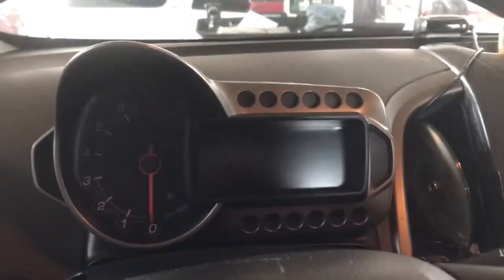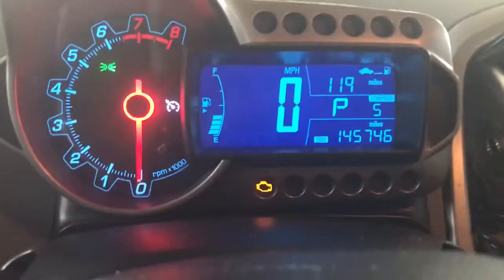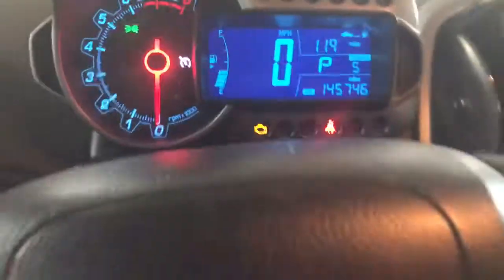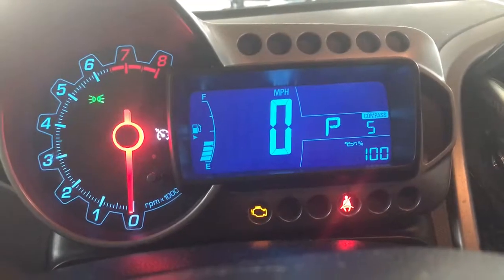Code 82 Chevy Sonic 2013 (Oil Life Reset)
How to reset code 82 (Oil life) on dash of a 2013 Chevy sonic.